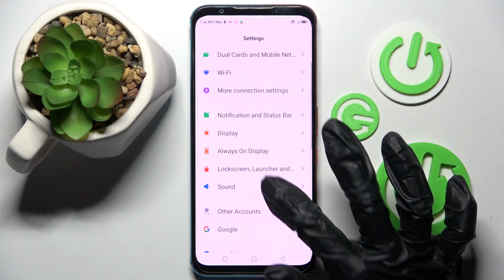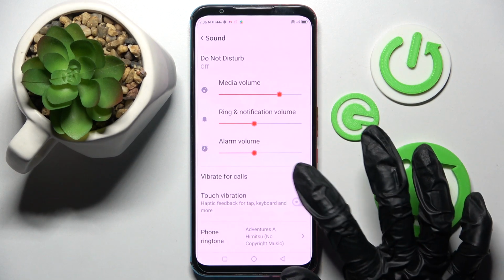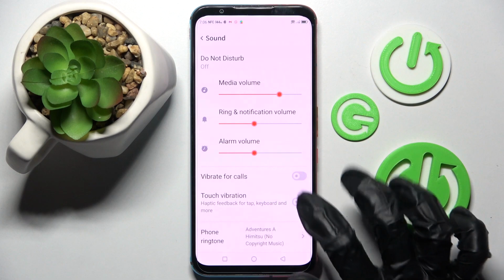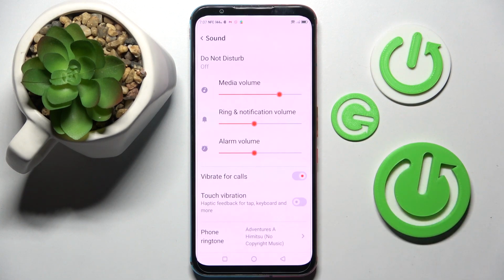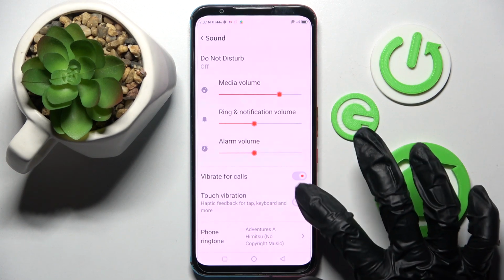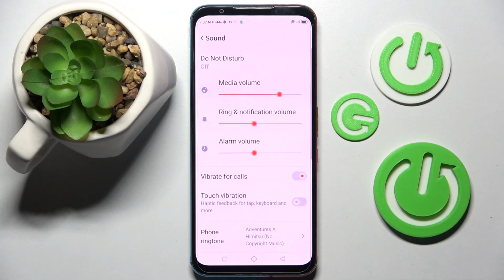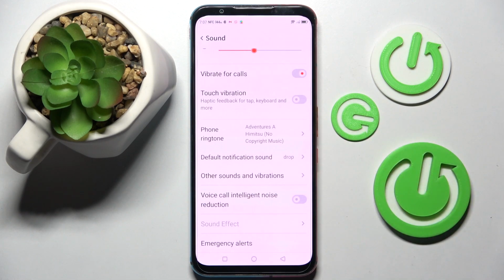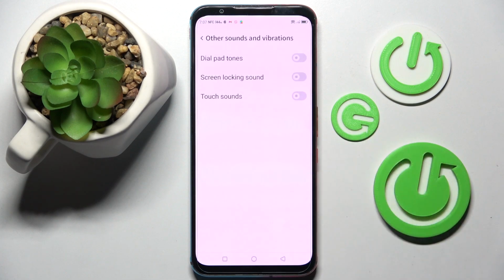How to Manage Vibration Settings in NUBIA RED MAGIC 5S - Enter Vibration Options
Let’s find out step by step how to enter the vibration settings in order to customize vibrations to your own preferences on Nubia Red Magic 5S smartphone. If you want to set up vibration options on Nubia device, then this video will help you with that. Don’t waste any more time and quickly check out the proper settings to manage vibrations successfully.

How to Change Vibration Settings on NUBIA Red Magic 5S? How to Add Vibration on NUBIA Red Magic 5S? How to Find Vibration Settings on NUBIA Red Magic 5S? How to Get Access to Vibration Options on NUBIA Red Magic 5S?